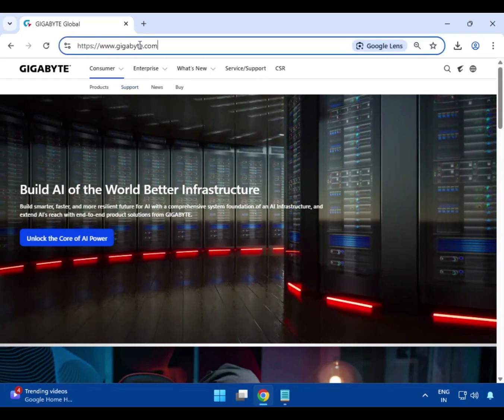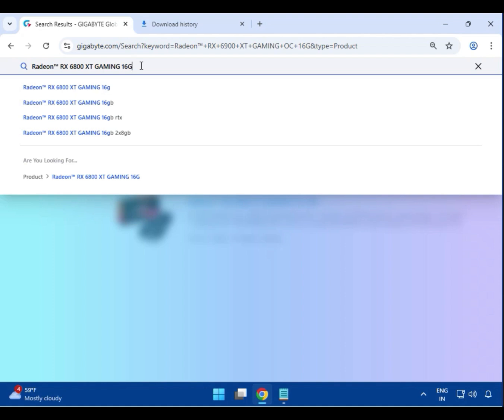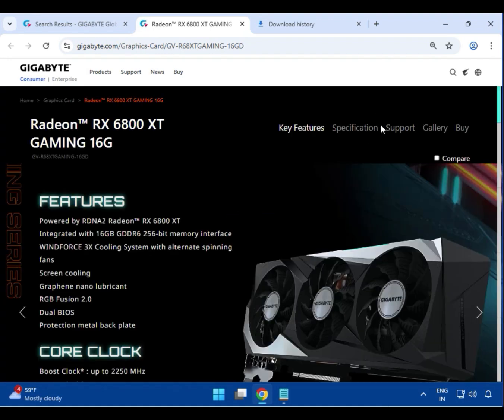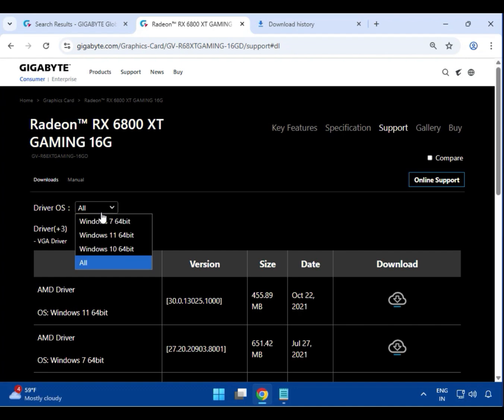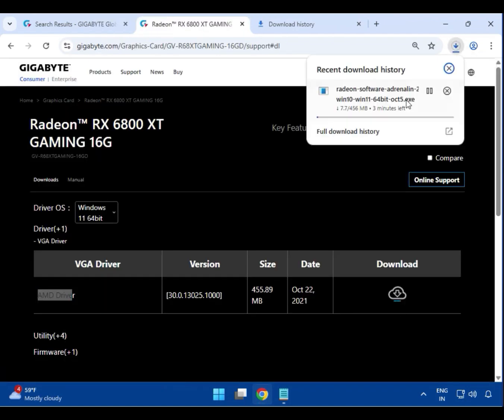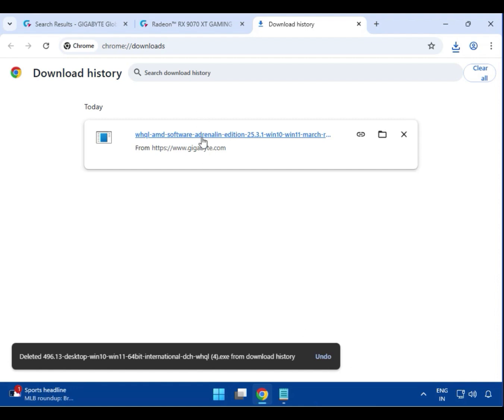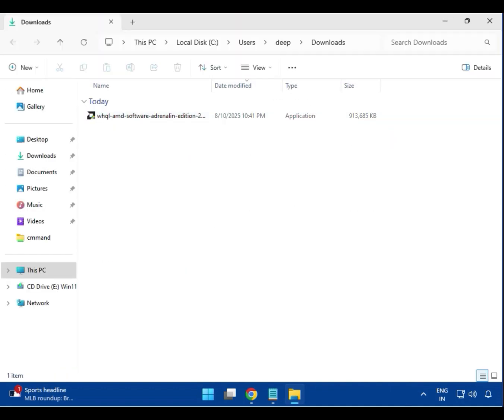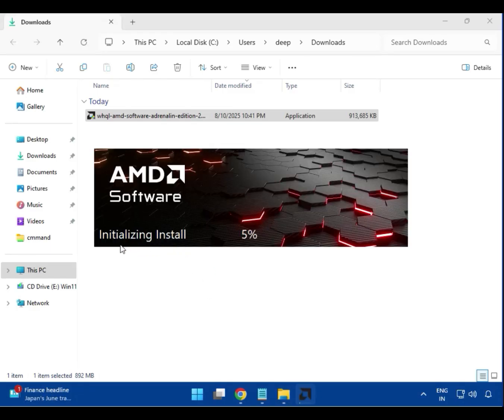Download & Install Gigabyte Radeon RX 6800 XT Driver for Windows 10/11